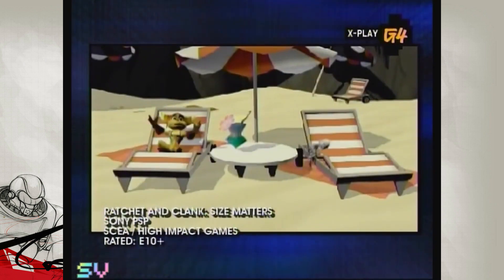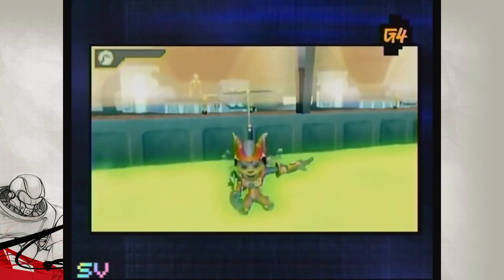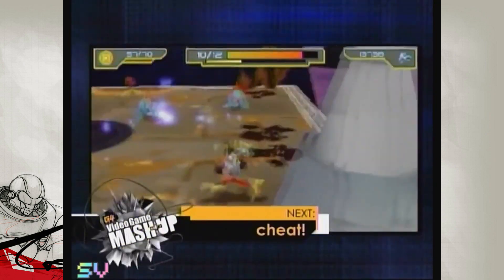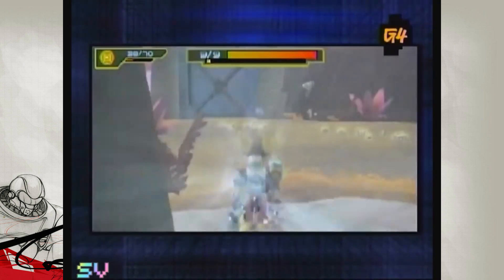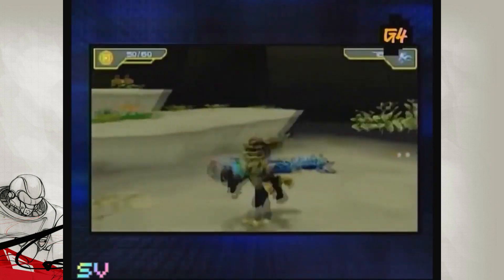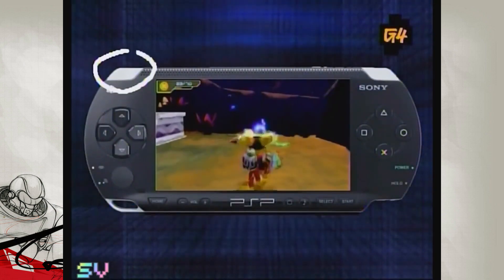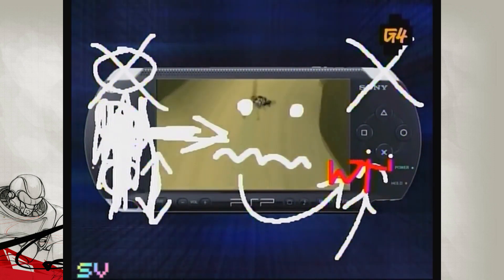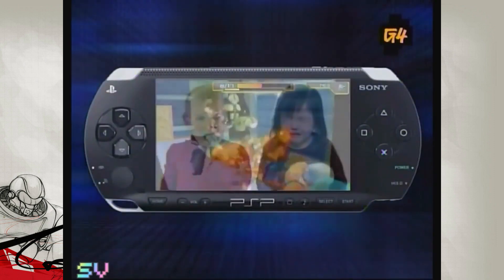X-Play Classic - Ratchet & Clank: Size Matters Review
Small Enemies. Big Trouble.